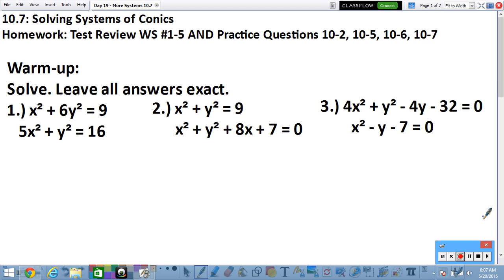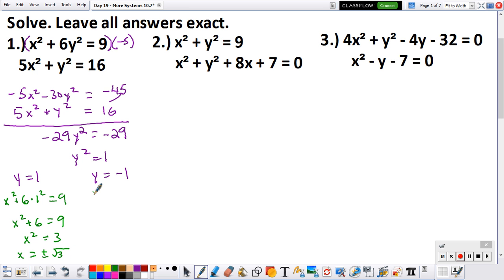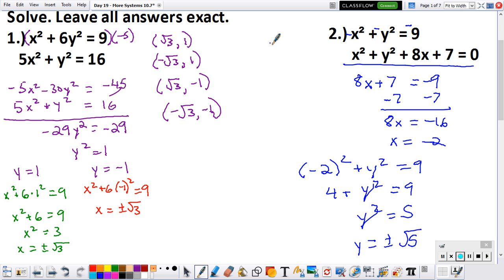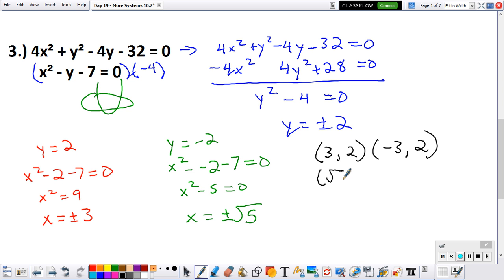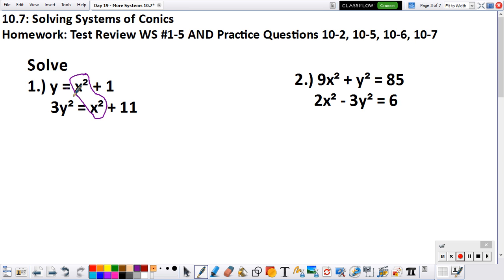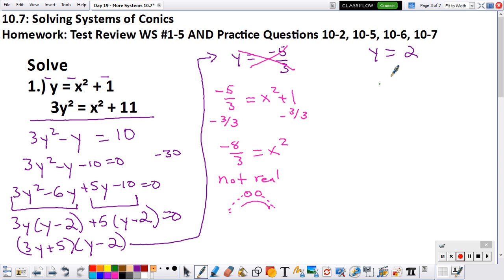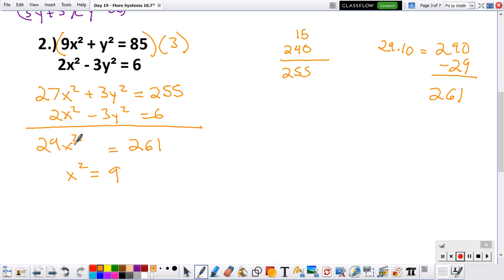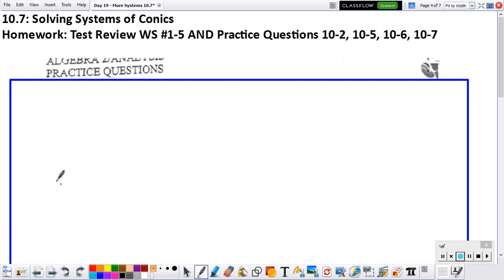Solving Systems of Conics Day 2